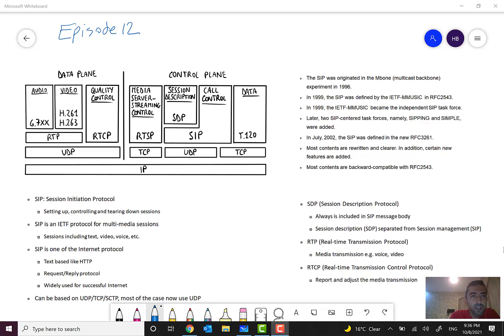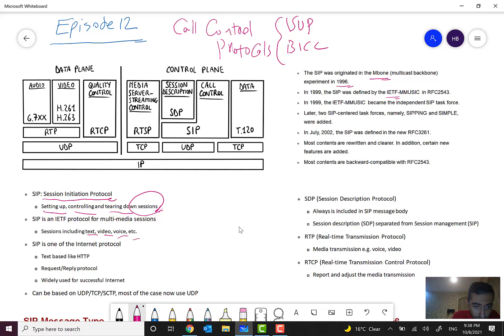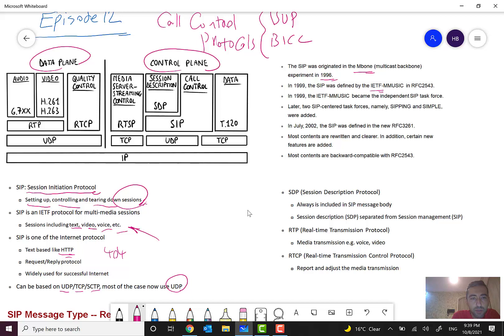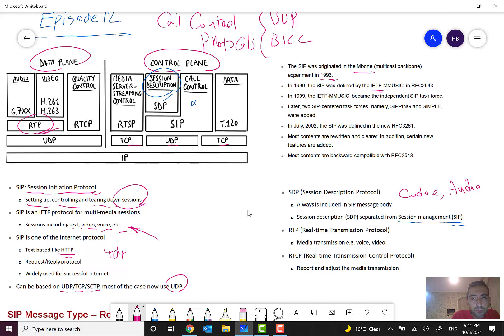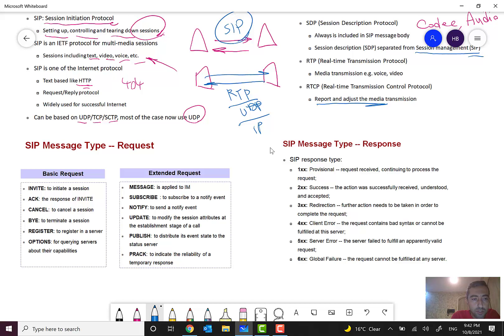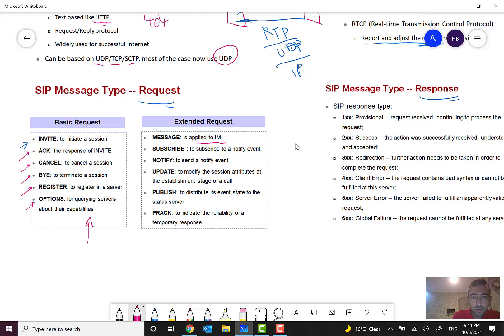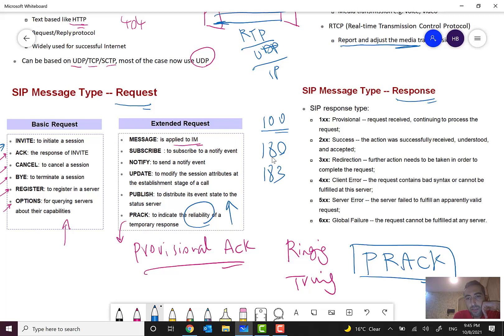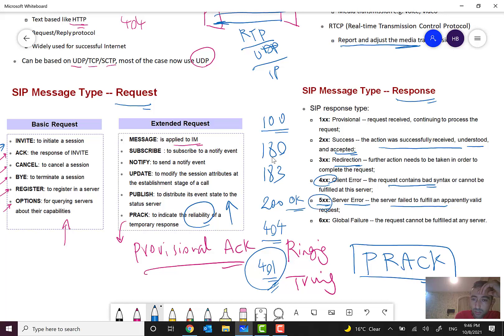12- Mobile Networks SIP Protocol / Session Initiation Protocol (Episode 12)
12- Mobile Networks Overview 2G/3G/4G-LTE/5G (Episode 12)

🟣 Table of Contents:

+ Introduction to SIP
- SIP: Session Initiation Protocol
+ History of SIP
+ SIP Basic / Extended Methods
+ SIP Methods
+ SIP Protocol Stack

TRX: TC6EXPXtRzsxxgQyoUoQJnRc5bjJLBJ9nB
USDT (ETH): 0x7fA09ecD09094e4deFE949D97afC79cfb05e46dE
USDT (SOL): 6Eza6QYw8xQJA8u3datiGhVq79QdNeKrFLQKXGy64L8F
USDT (TRX): TC6EXPXtRzsxxgQyoUoQJnRc5bjJLBJ9nB
BTC: bc1qchcwnr46ake249z509pcn2sp9tnm3v9hs8wwg6
ETH: 0x7fA09ecD09094e4deFE949D97afC79cfb05e46dE
ETC: 0x58E811AeD553e3A2c185463a1Fd8291511dE7A88
Polygon (POL): 0x7fA09ecD09094e4deFE949D97afC79cfb05e46dE
BNB: 0x7fA09ecD09094e4deFE949D97afC79cfb05e46dE
BSV: 1KMB77zCC5nyX31SY2EExWsqLuCNkgCprX
DOGE: DTLNcFoZQiWkwxXKMDbm4ejPYPJWjm6AJN

Thanks! 😊🙋🏻‍♂️🌸📚☕️🌹🙏🏻
Hamidreza Bolhasani